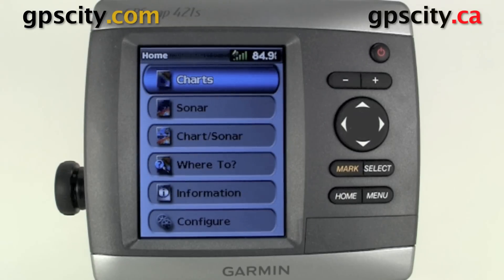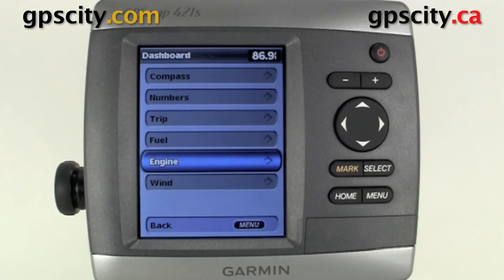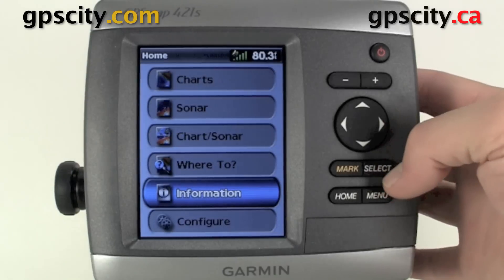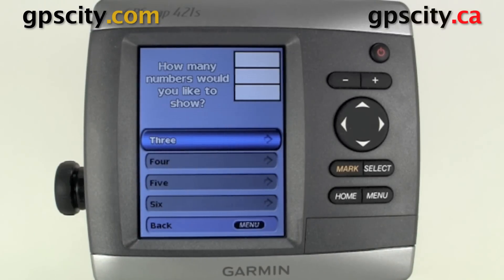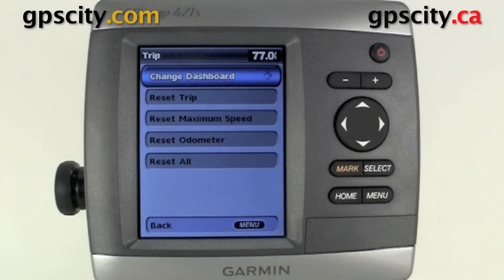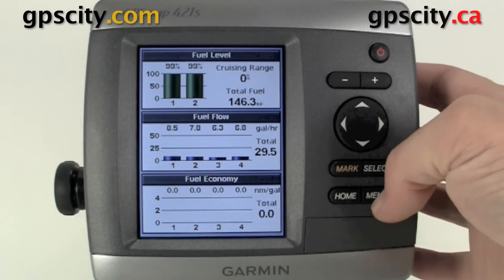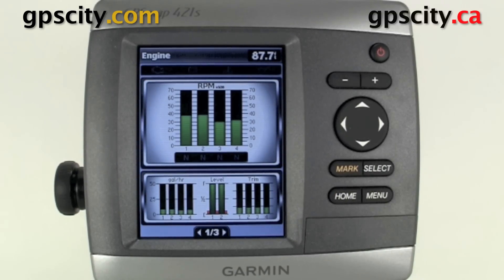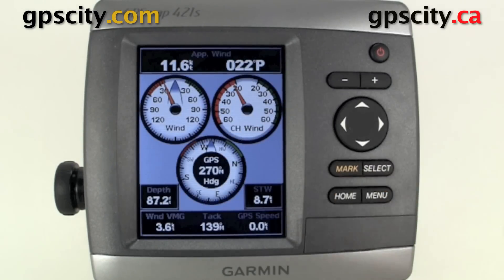The Dashboard Screens in the Garmin GPSMap 421S Marine Sounder with GPS City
Learn how to adjust and set the various dashboard screens. This Video applies to the GPSMap series 5XXs and 4xxs.  The available Dashboard screens are Compass, Numbers, Trip, Fuel, Engine, and Wind.

Product Information
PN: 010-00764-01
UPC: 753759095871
SKU: 421SDUAL

1-866-GPS-CITY (477-2489)